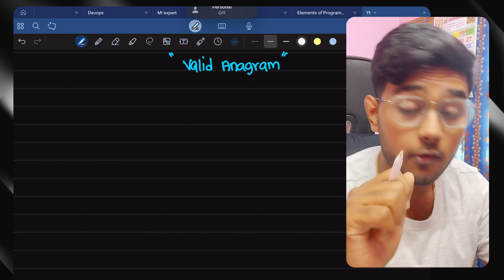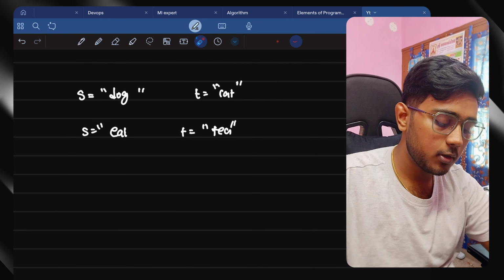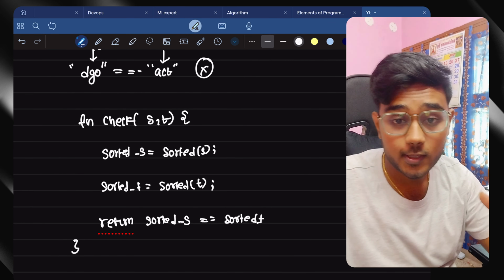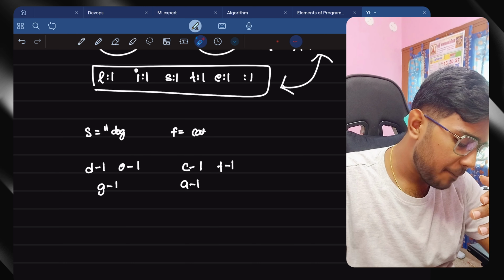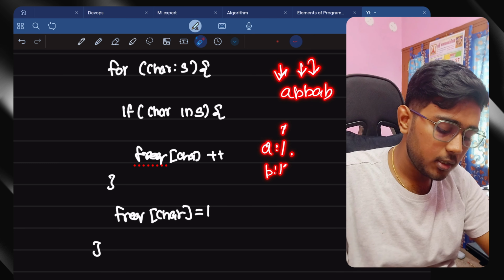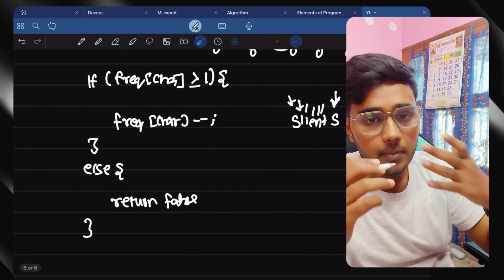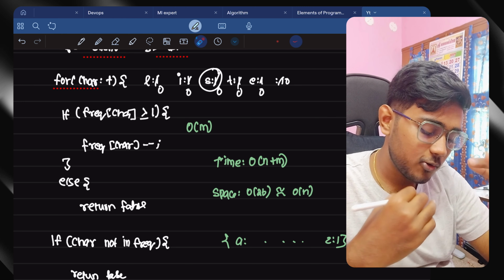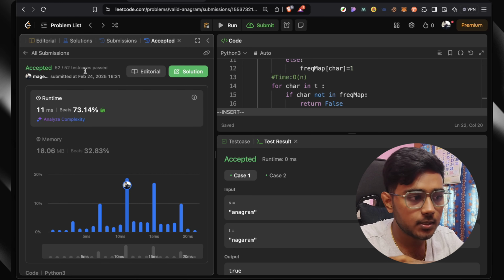Valid Anagram - Blind 75 | Brute Force to Optimal Solution in Python 🚀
🔍 Problem:
In this video, we solve "Valid Anagram", a fundamental problem from the Blind 75 list. We’ll start with a sorting-based approach (O(n log n)), improve it using hash maps (O(n)), and finally arrive at the most efficient frequency count solution (O(n)).

🔥 What You’ll Learn:
✅ Understanding the concept of anagrams
✅ Three approaches: Sorting → HashMap → Frequency Count
✅ Time & space complexity analysis
✅ Best practices for coding interviews

problem link : [link]
solution link : [link]

📌 Timestamps
00:00 - 1:31 - introduction
1:32 - 3:32 - problem statement
3:33 - 7:59 - brute force
8:00 - 20:45 - optimal
20:48 -  coding